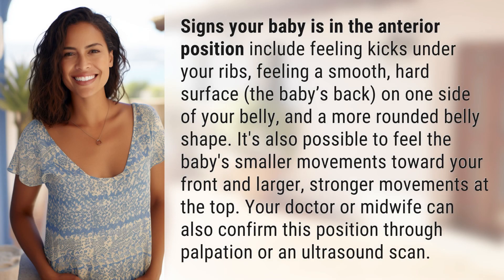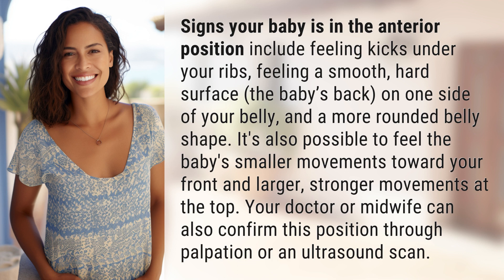How can you tell if your baby is in the anterior position?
Signs of Baby in Anterior Position During Pregnancy 👉 Anterior Baby Position 👉 Learn how to recognize if your baby is in the anterior position during pregnancy, including feeling kicks under your ribs, a smooth surface on one side of your belly, and a more rounded belly shape. Your healthcare provider can also confirm this position through palpation or ultrasound.

Laura S. Harris (2024, June 1.) How can you tell if your baby is in the anterior position?
    🌐 AskAbout.video